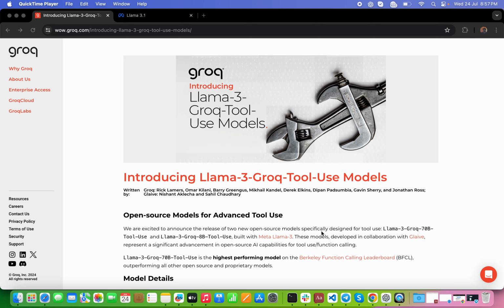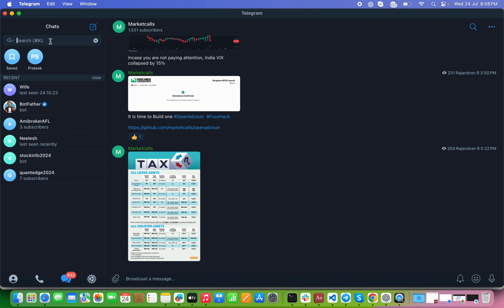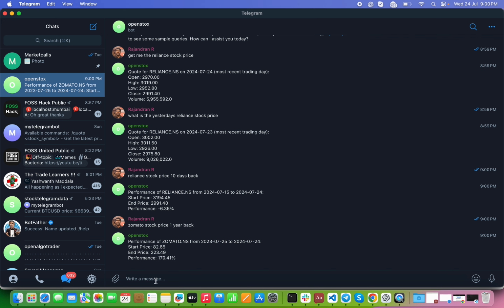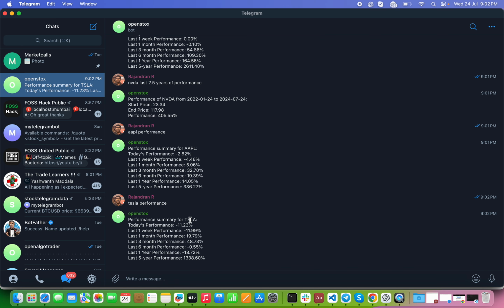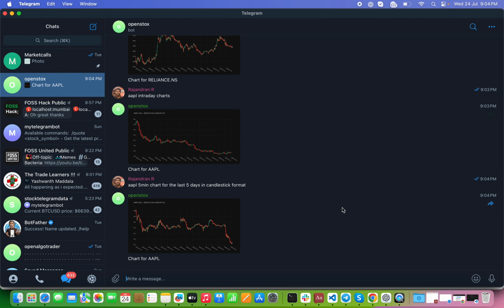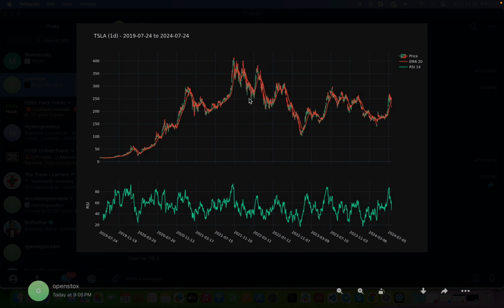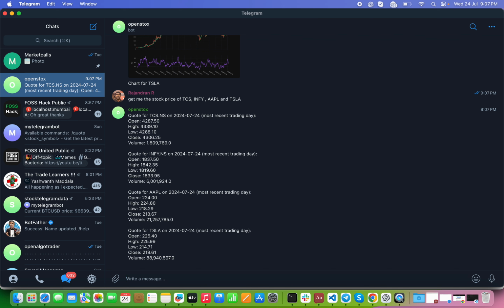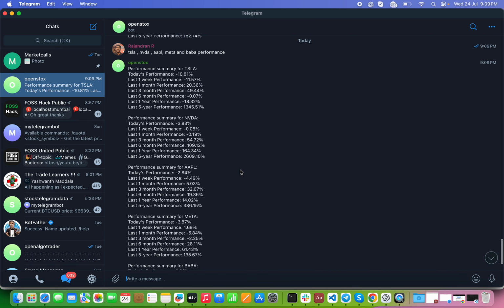How I Built a Telegram AI Stock Assistant using Llama 3 Groq Tool Use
🚀 Revolutionize Your Trading with AI: Telegram Stock Assistant Demo 📈

Telegram DemoBot : @openstoxbot

Course: Building Stock Market-Based Telegram Bots using Python and ChatGPT/Claude 3.5 Sonnet Prompting Techniques

Discover how I built a powerful Telegram AI Stock Assistant using cutting-edge Llama-3-Groq-Tool-Use Models! This video walks you through the creation of an intelligent bot that's changing the game for traders and investors.

🔧 Key Features:
• Real-time stock quotes and performance data
• Custom chart generation with technical indicators (EMA, RSI)
• FII/DII data analysis
• Natural language processing for intuitive interactions

💼 Perfect for:
• Day traders seeking quick market insights
• Long-term investors tracking portfolio performance
• Anyone interested in stock market trends and data

🧠 Tech Stack:
• Llama-3-Groq-Tool-Use Models for advanced NLP
• Telegram Bot API for seamless integration
• yfinance for real-time market data
• Plotly for dynamic chart creation

👨‍💻 Learn how to:
1. Set up the Telegram bot infrastructure
2. Implement natural language processing for stock queries
3. Fetch and process real-time stock data
4. Generate custom charts with technical indicators
5. Handle FII/DII data requests

Whether you're a seasoned trader, a curious investor, or a tech enthusiast, this video offers valuable insights into combining AI with financial data for smarter decision-making.